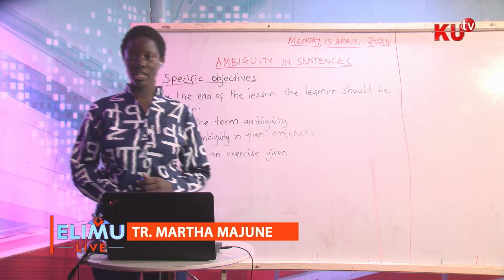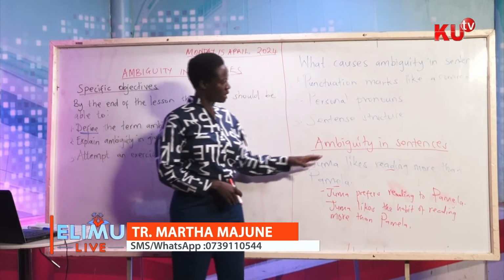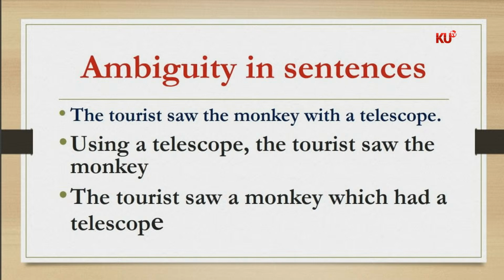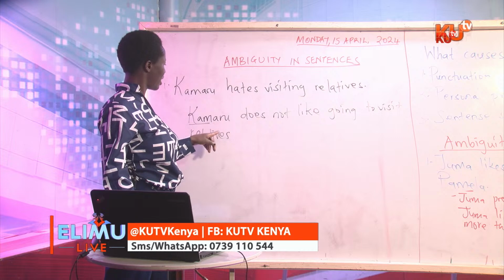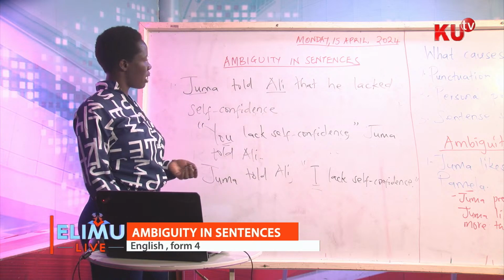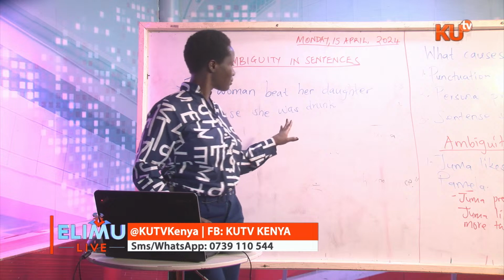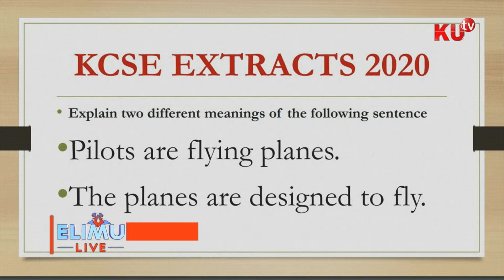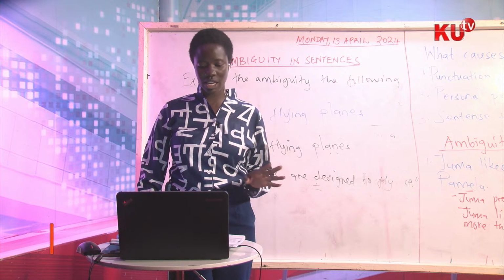ELIMU LIVE || AMBIGUITY IN SENTENCES || ENGLISH F4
TEACHER: Martha Majune